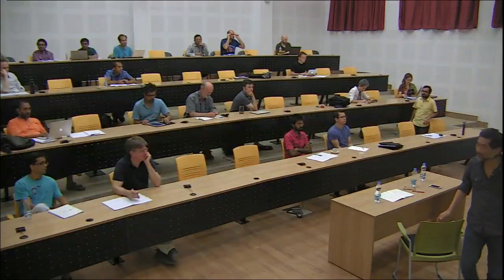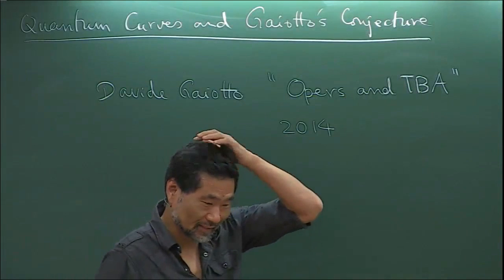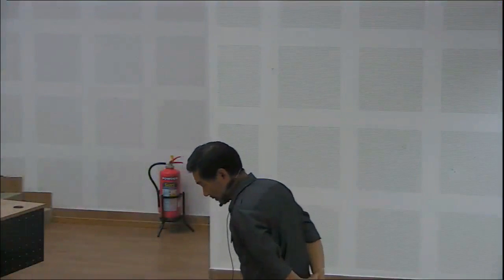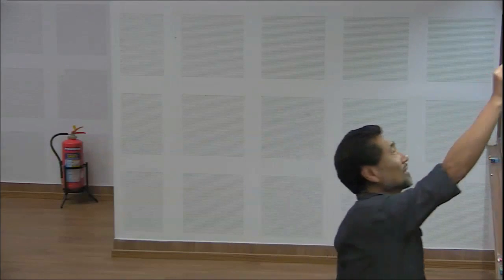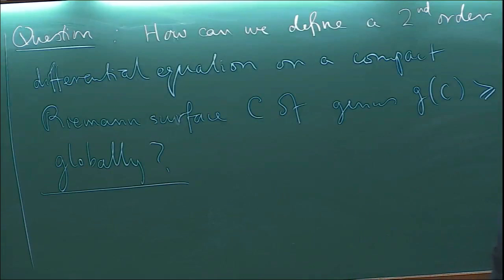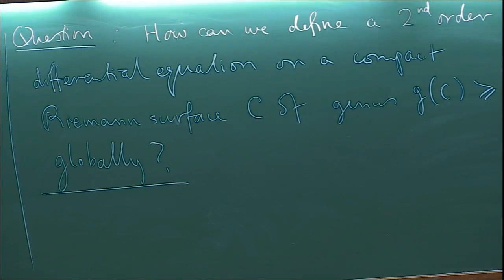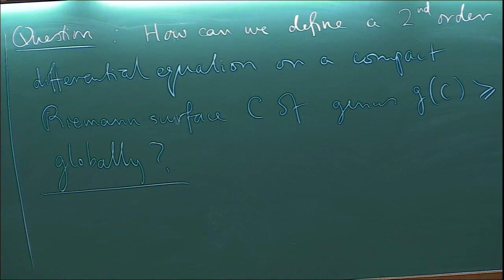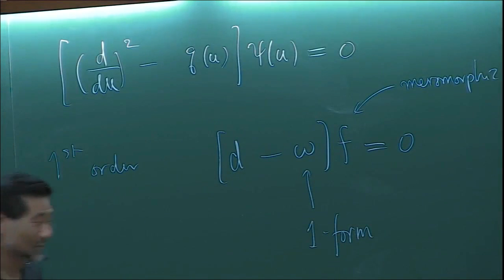Quantum Curves and Gaiotto's Conjecture by Mulase Motohico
Higgs bundles

DATES: Monday 21 Mar, 2016 - Friday 01 Apr, 2016

DESCRIPTION:
Higgs bundles arise as solutions to noncompact analog of the Yang-Mills equation. Hitchin showed that irreducible solutions of the GL(2,C) Yang-Mills equation on a compact Riemann surface X are precisely the polystable Higgs vector bundles on X of rank two and degree zero. Subsequently Simpson proved that irreducible solutions of the GL(r,C) Yang-Mills equation on a compact Kaehler manifold X are precisely the polystable Higgs vector bundles on X of rank r  and vanishing Chern classes.

Hitchin showed that the moduli spaces of stable Higgs bundles give examples of hyper-Kaehler manifolds and provide examples of completely integrable systems. Simpson proved basic theorems on fundamental group of Kaehler manifolds using the identification of Higgs bundles with the solutions of the Yang-Mills equation.

The moduli space of Higgs bundles is then full of rich geometric structures, but the most interesting part of the story is not just this but the different points of view that one can use for studying this moduli space, which show this object as the precise mathematical context for different physical theories. For instance, the moduli space of SL(2, C)-Higgs bundles was proved by T. Hausel and M. Thaddeus, to be the first non-trivial example for Strominger-Yau-Zaslow formulation of Mirror symmetry (symplectic formulation concerning pairs of Calabi-Yau manifolds) satisfying at the same time the Batyrev-Borisov mirror symmetry definition (which is comprised of a condition on the Hodge numbers of those manifolds).

Higgs bundles play a very central role in the works of G. Laumon, L. Lafforgue and B.C. Ngô in their work on Langlands program (the last two were awarded Field's medal in 2002 and 2010 respectively). The Geometric Langlands Program, in terms of the Monotonen-Olive duality conjecture, states that maximally supersymmetric gauge theory in four dimensions with gauge group G is isomorphic to a similar gauge theory with gauge group being the Langlands dual of G. From the physical viewpoint, the Monotonen-Olive duality can be regarded as a nonabelian  generalization of electric magnetic duality. Gukov and Witten interpreted the ramified (or punctured) version of the Geometric Langlands Program in physical terms.

There will be two short courses during the program:
1. Richard Wentworth will lecture on the work of Hitchin-Donaldson-Corlette-Simpson which prove that solutions of the Yang-Mills-Higgs equation are precisely the polystable Higgs bundles with vanishing Chern classes.
2. Laura Schaposnik will lecture on the completely integrable systems given by the moduli spaces of Higgs bundles on a Riemann surface.

Some participants will deliver one lecture each and there will be about 30 talks.

ORGANIZERS: V. Balaji, I. Biswas and A. Parameswaran

0:00:00 THEORETICAL SCIENCES
0:00:03 Quantum Curves and Gaiotto's Conjecture